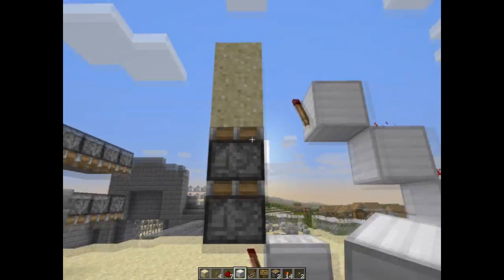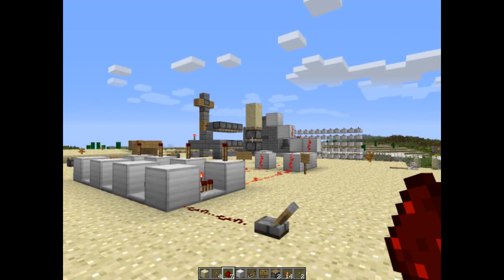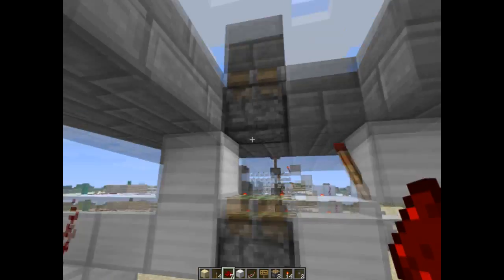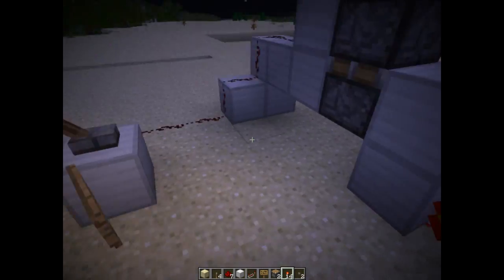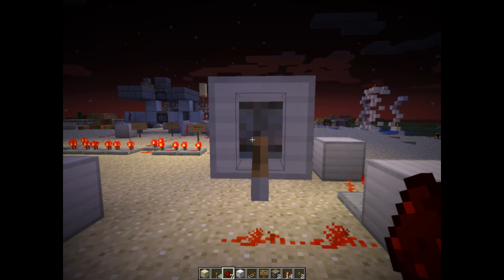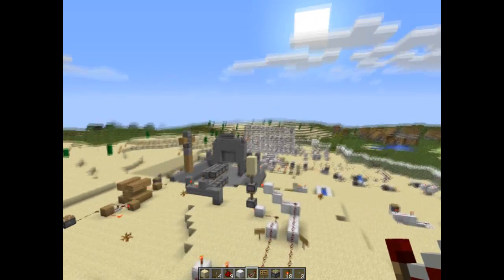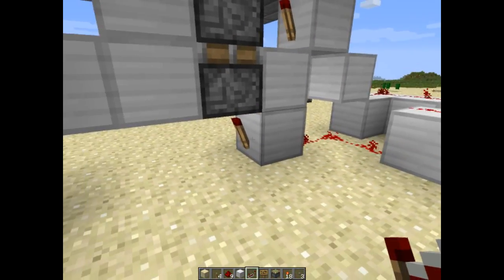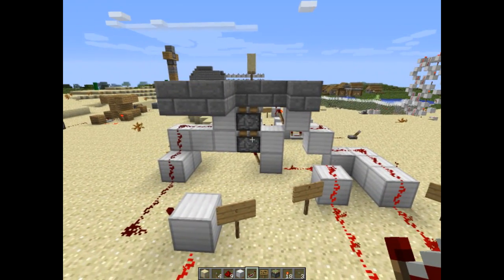Minecraft Portcullis(Gate) No Sand or Gravel - Explained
As "promised" here is a little explanation about how the gate works without sand or gravel. Starts out with a little talk about normal minecraft sand/gravel gate and how an "ABBA"-switch or stack rather is implemented in redstone. Then we move on to the actual bits that make up this gate, that is the opening mechanism, a pulser to work with the lever and finally how we just push down to close the gate again.

I wouldn't call this an actual tutorial as such, since I don't show piece by piece how to construct the gate, but rather show you the single pieces that makes up the mechanism and how these work together to produce the final product. Rather this should give you plenty og leeway to play around and design your very own dreamgate. Have Fun!!!